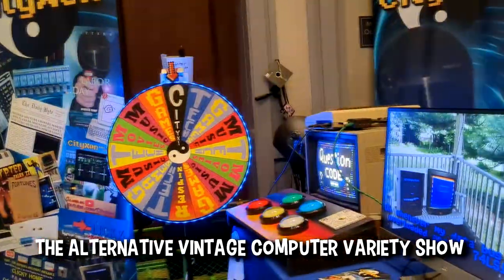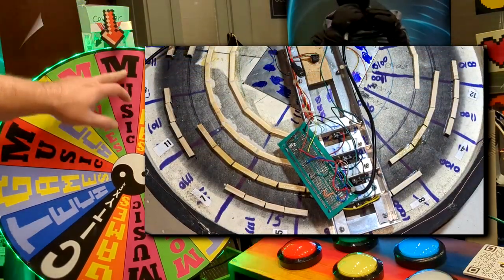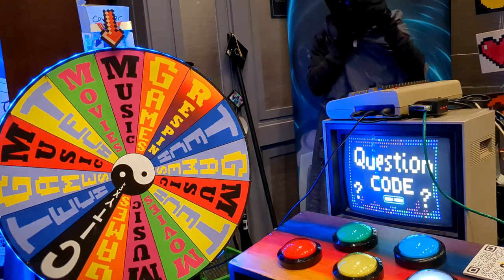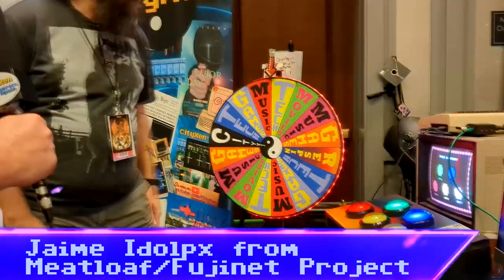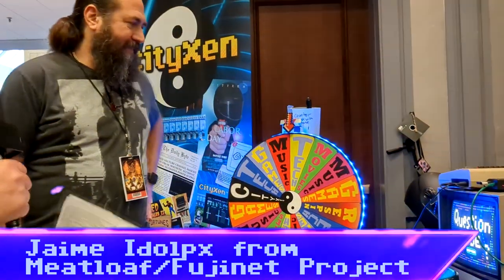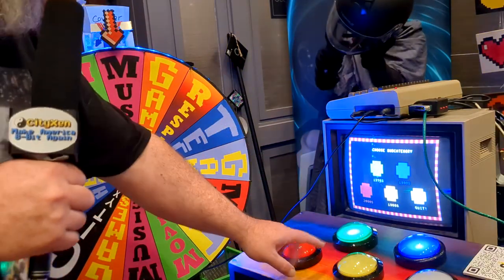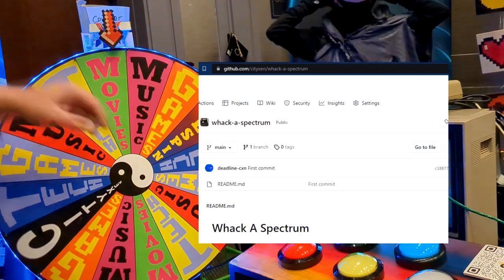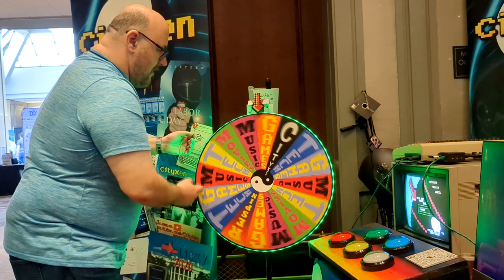Commodore 64 Spinning Trivia Wheel & Arcade Buttons Game - SFGE 2023 / VCFSE 10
We entertain the masses with the custom devices, and get a couple of folks you may recognize visit our table to play trivia.

Chimera's Cave Gifts: